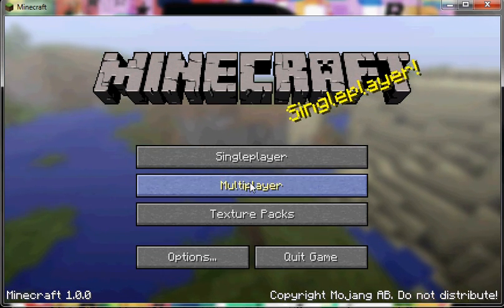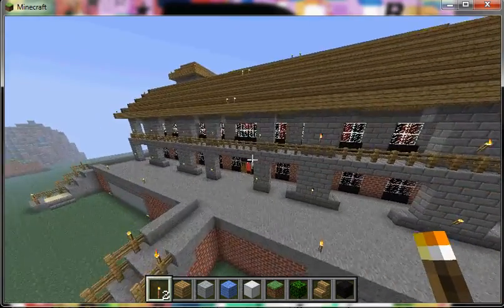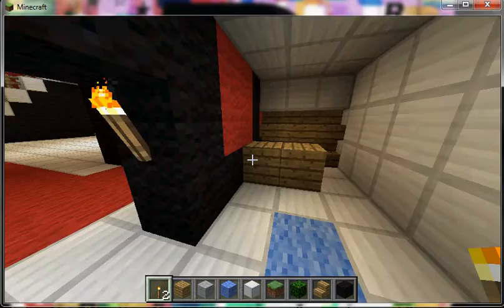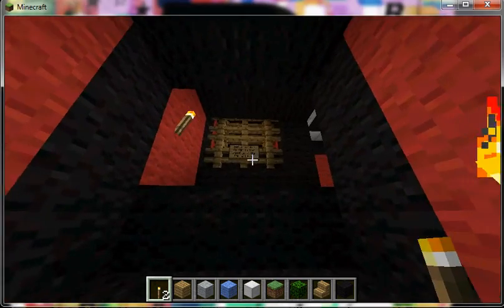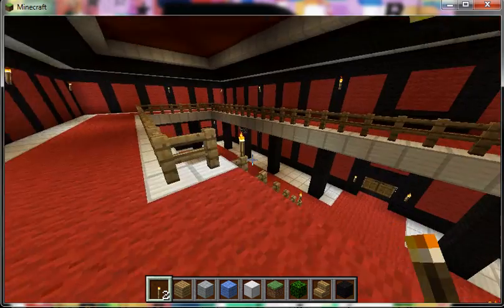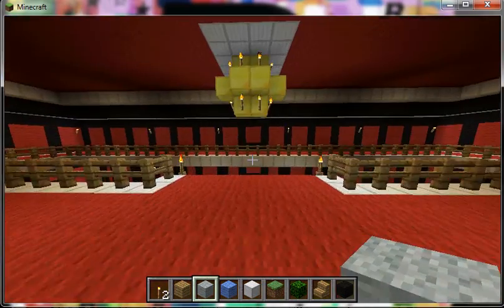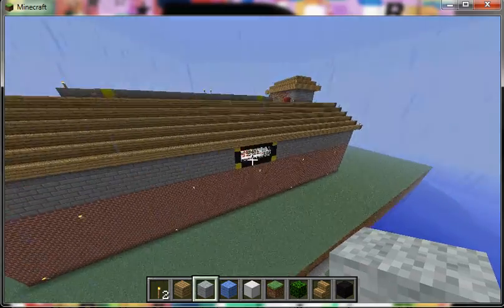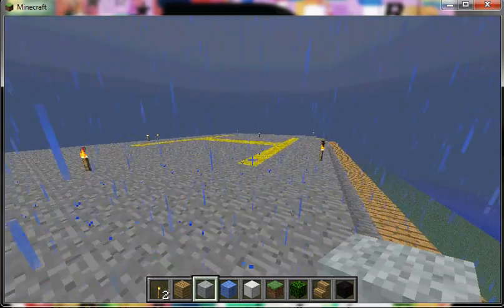my vice city mansion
this mansion took me 2-3 days and it is dias's mansion from GTA vice city